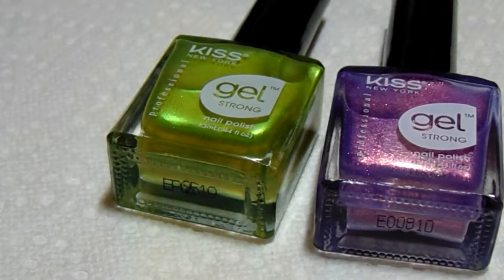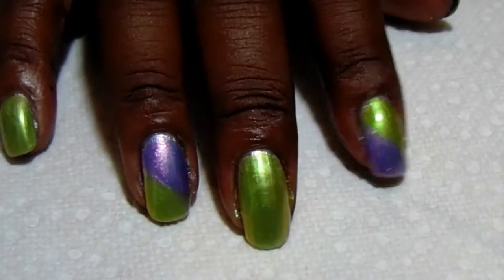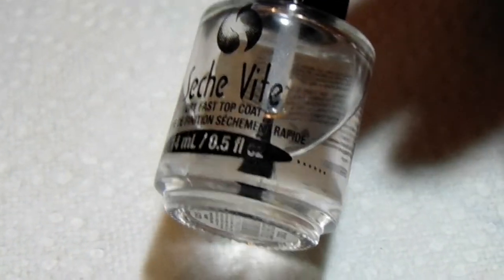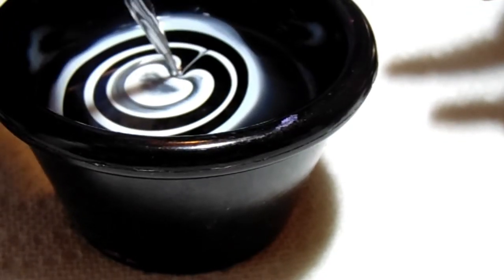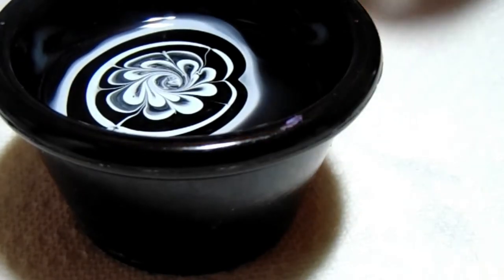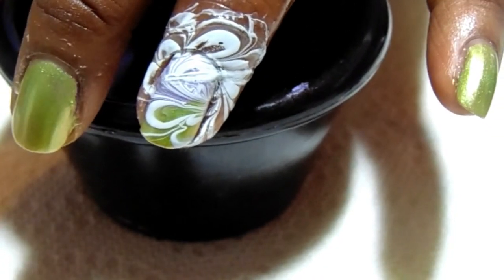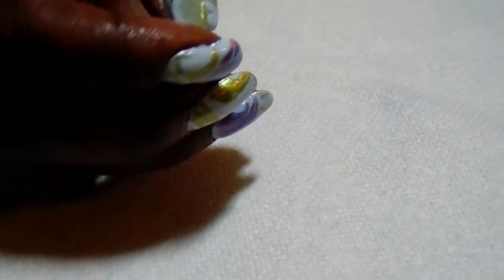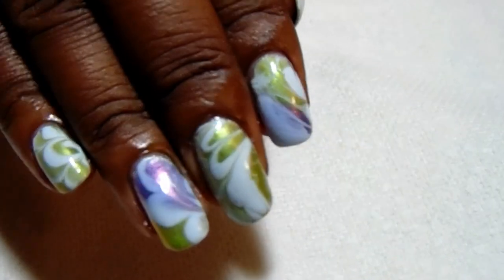Secret Garden Illusion Watermarble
Hello, my sweethearts

I love this beautiful water marble using some unique colors from Kiss Gel. Enjoy!!

Items Used:
Kiss New York Gel Strong Secret Garden and Illusion
IzMe New York Silky Silver
Finger Paints Chalk Talk
Wet n Wild Clear Top Coat
Seche Vite
Pueen Liquid Tape
Room Temperature Tap Water